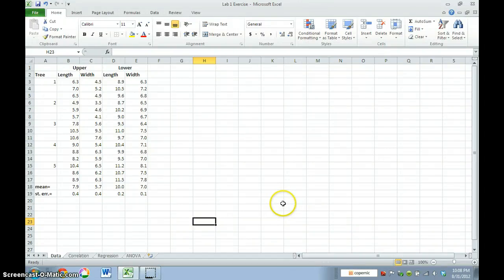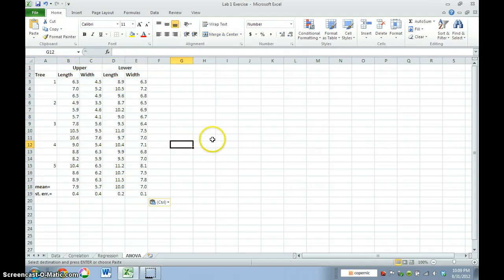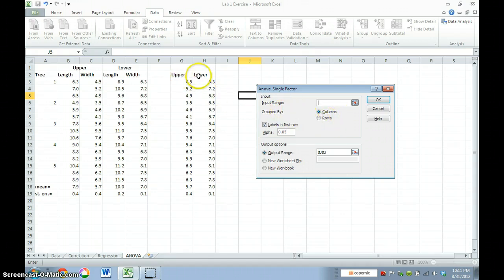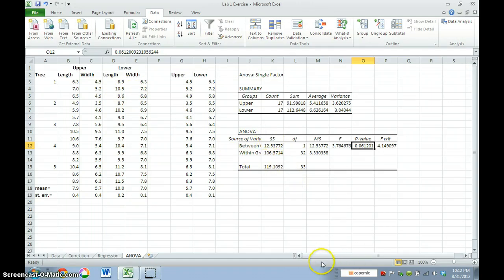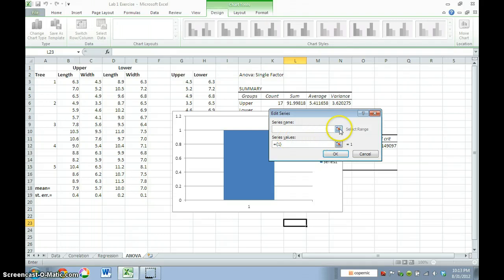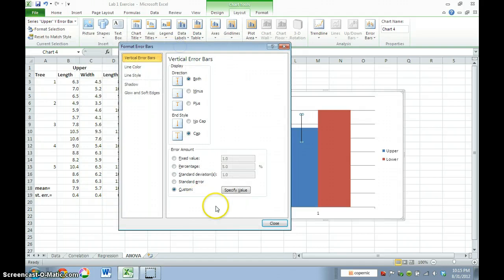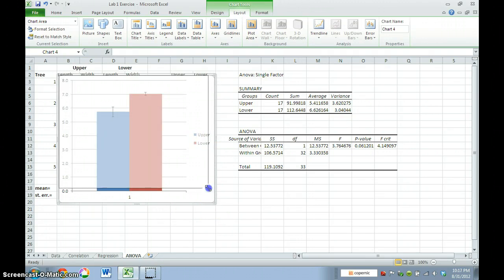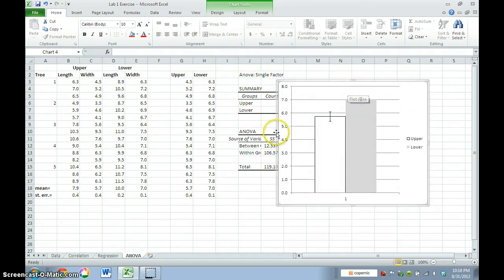BIO 244: ANOVA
Quick explaination of ANOVA analysis in excel.